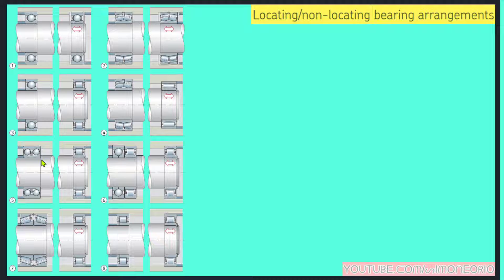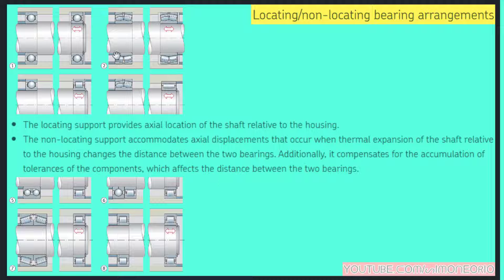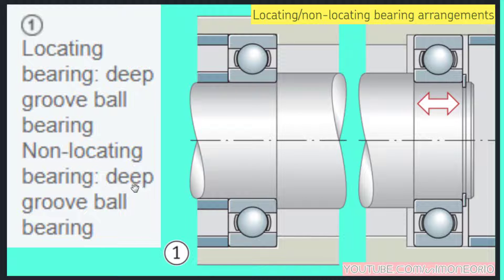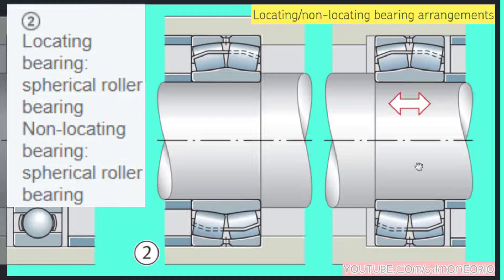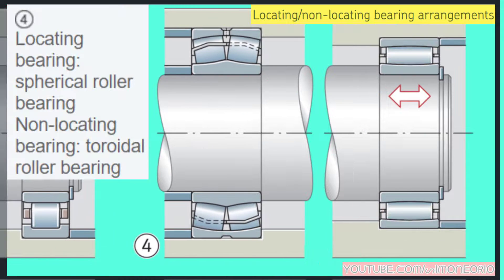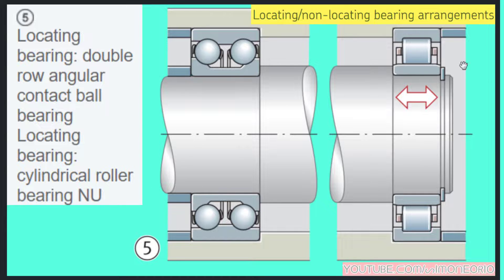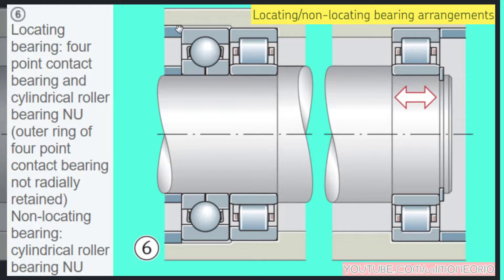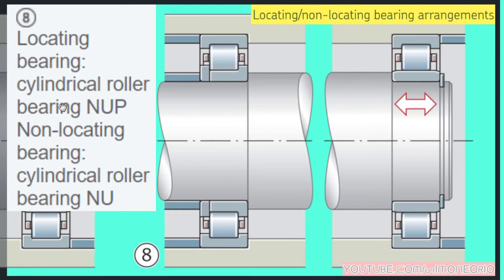🏋️ Locating/non-locating bearing arrangements 🏋️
bearing usa
I cuscinetti obliqui a sfere presentano piste degli anelli interni ed esterni spostate l’una rispetto all'altra, nella direzione dell’asse del cuscinetto. Data tale conformazione, questi cuscinetti possono sopportare carichi combinati, ovvero che agiscono contemporaneamente in direzione radiale e assiale.

La capacità dei cuscinetti obliqui a sfere di sopportare carichi assiali aumenta proporzionalmente all'aumentare dell’angolo di contatto. L’angolo di contatto è definito come l’angolo fra la linea che congiunge i punti di contatto fra sfera e piste sul piano radiale, lungo la quale il carico combinato è trasmesso da una pista all’altra, e una linea perpendicolare all’asse del cuscinetto